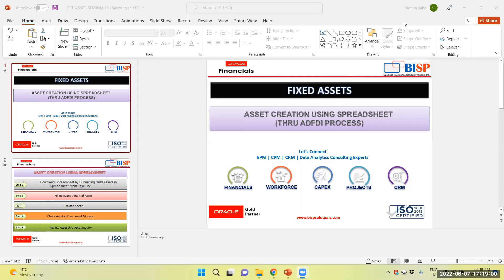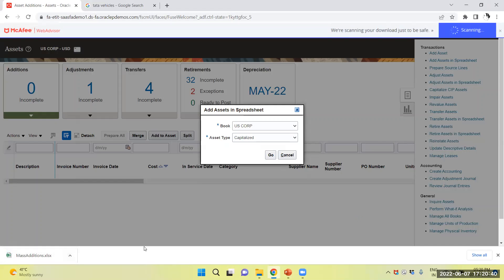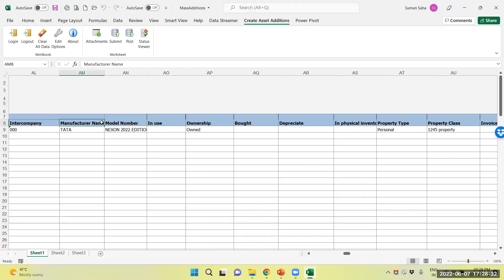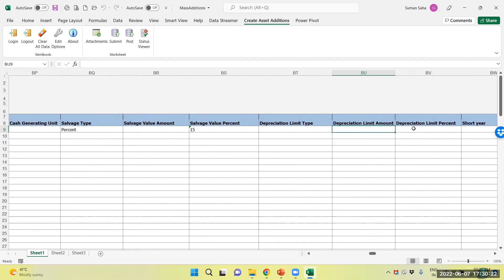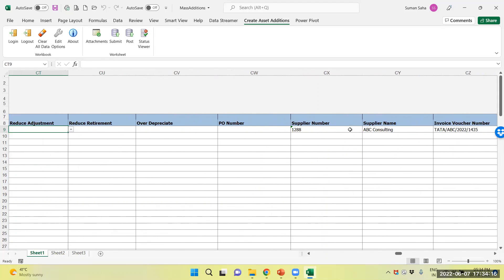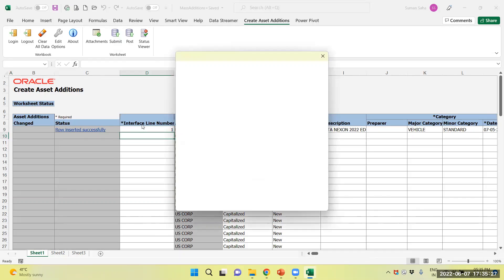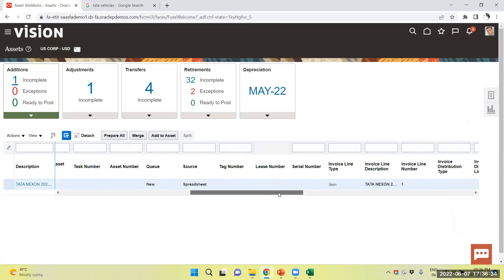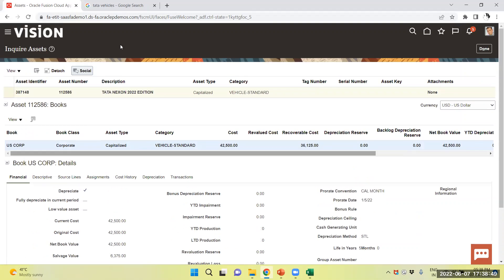Oracle Fusion Addition of Asset Using ADFDI Spreadsheet | Oracle EBS | BISP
#7 Session: Oracle Fusion ADFDI.
In this video tutorial, we will explain Oracle Fusion Addition of Asset Using ADFD.
Oracle Fusion Asset
Oracle Finance